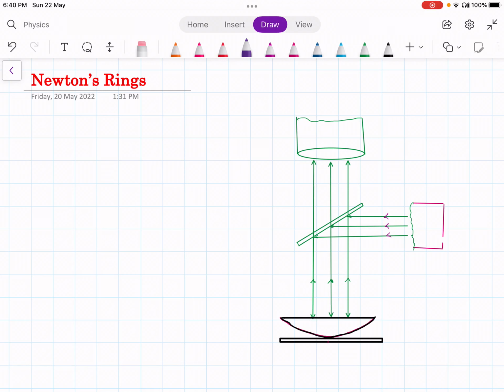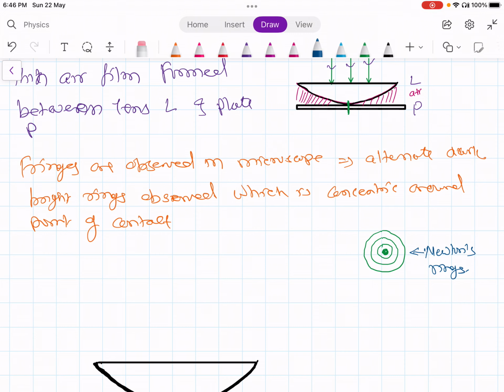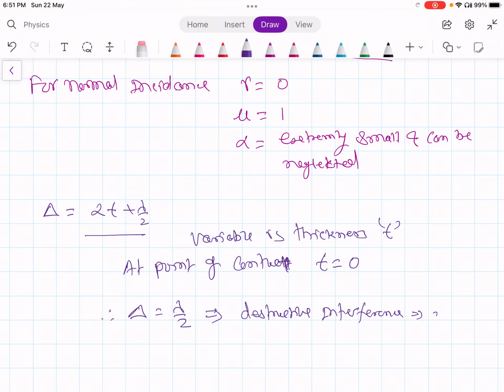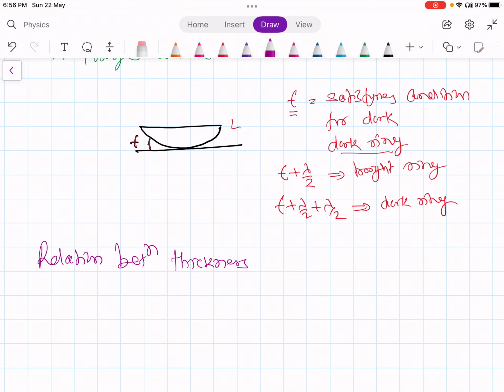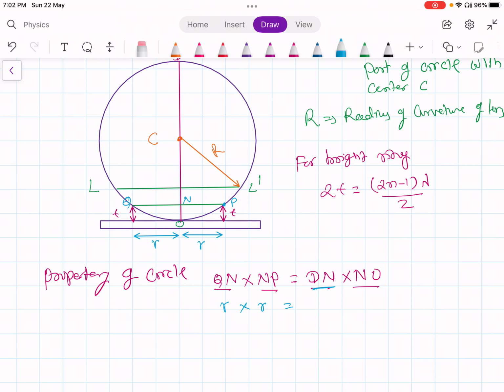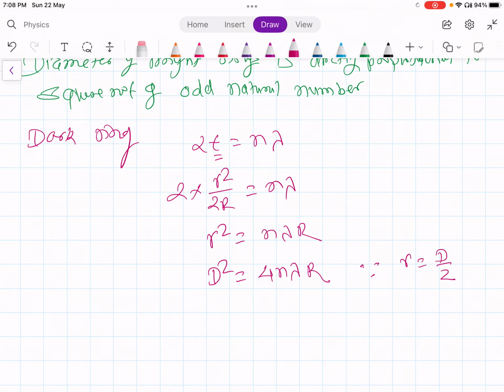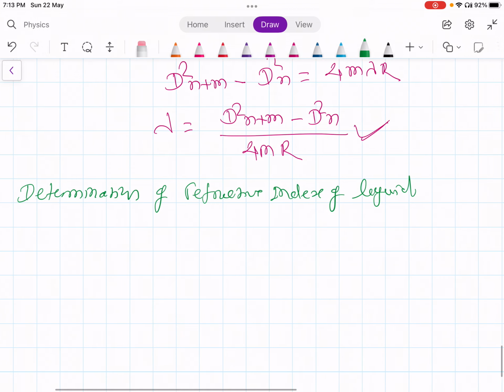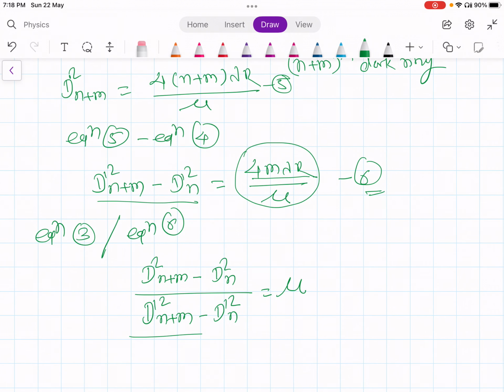4 Interference 4.9 Newton’s Rings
Newton's rings,  Application of Newton's rings, Diameter of Dark rings, Diameter of Bright rings